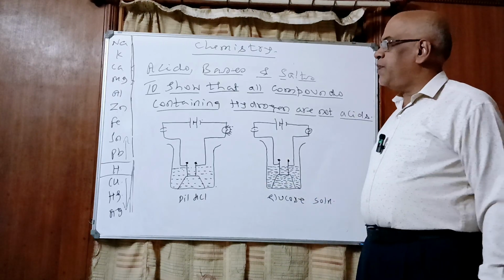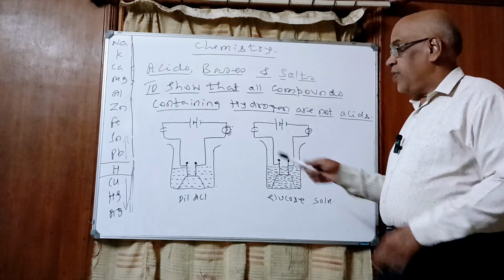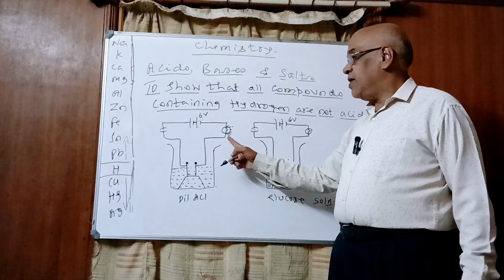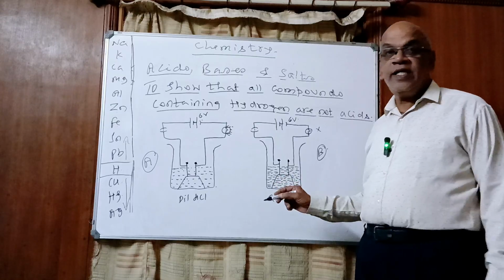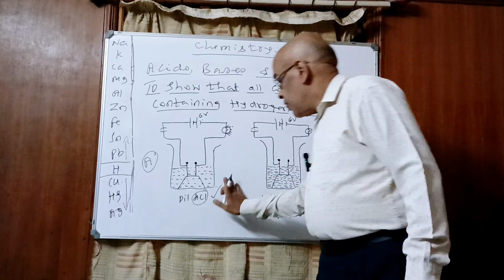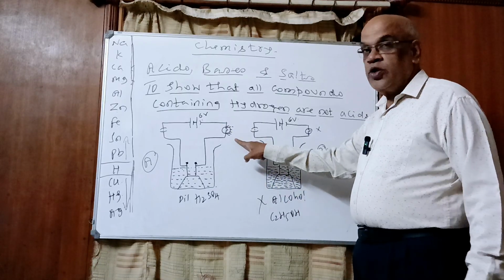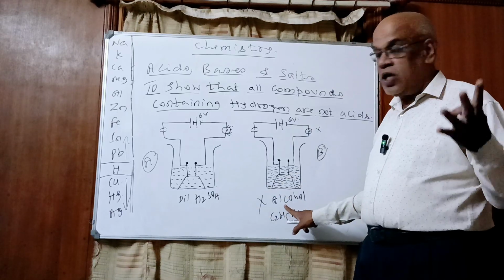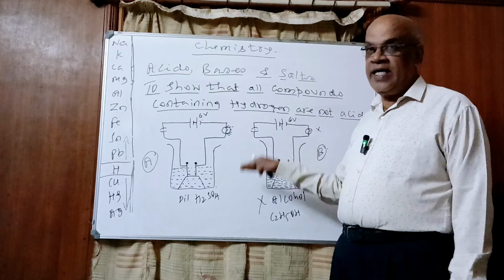Acids, Bases & Salts - part 3 class 10